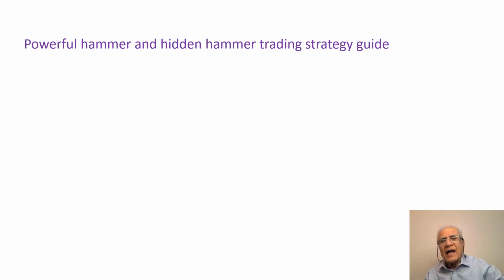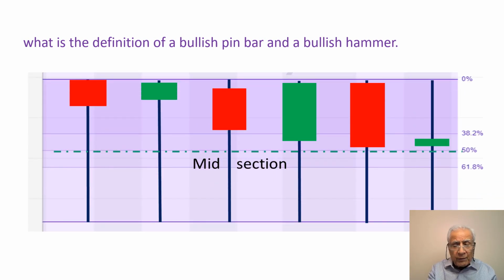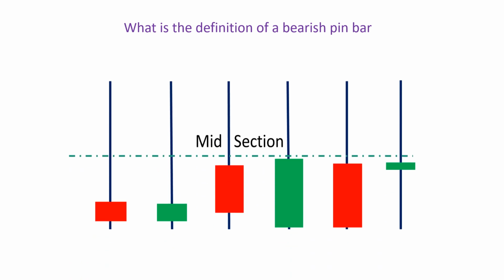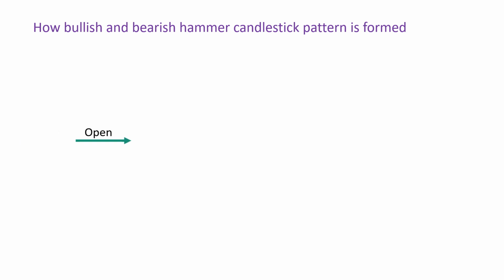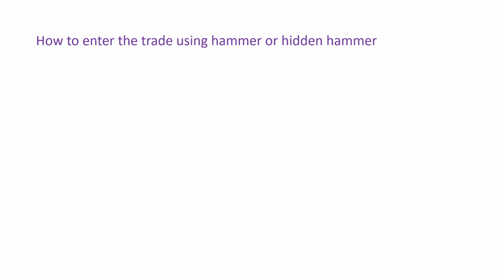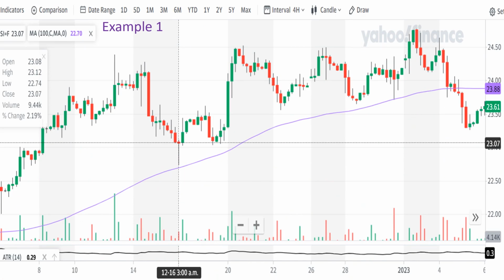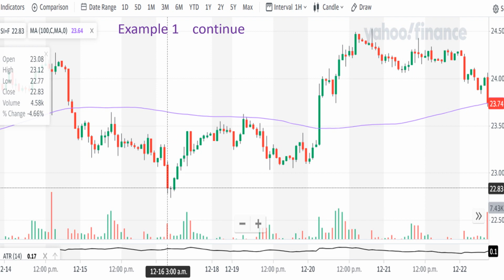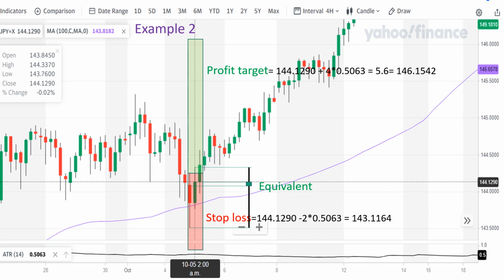Powerful hammer and hidden hammer trading strategy guide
It is pretty common among traders that whenever they see a hammer candlestick pattern anywhere in the chart the first thing it come in their mind is to go long because the market is about to reverse higher. Soon after the trend collapse and revers lower, trigger their stoploss, and put them out of the trade. In this video I am going to explain how you use hammer candlestick pattern to enter the trade and make profit with a big probability.